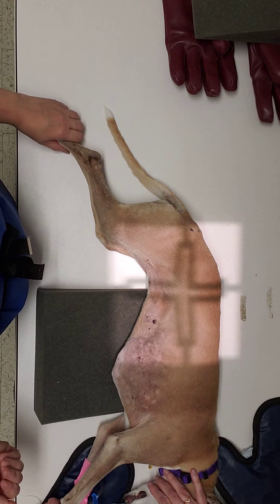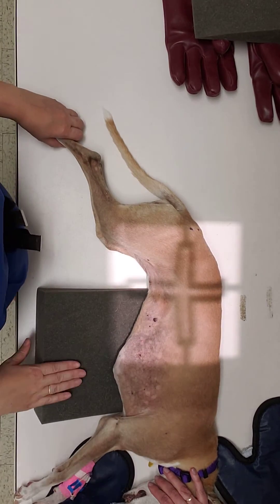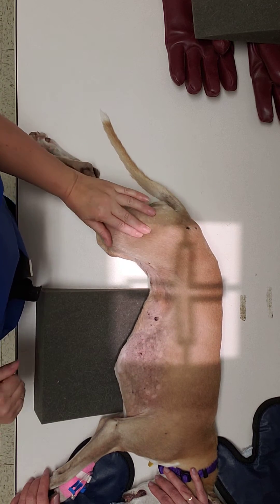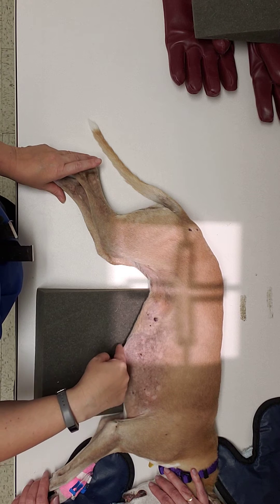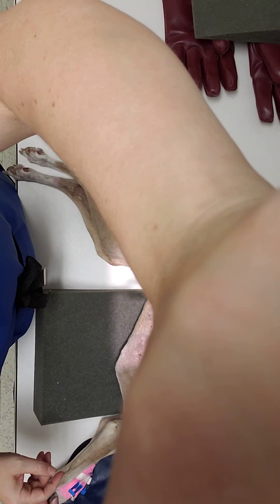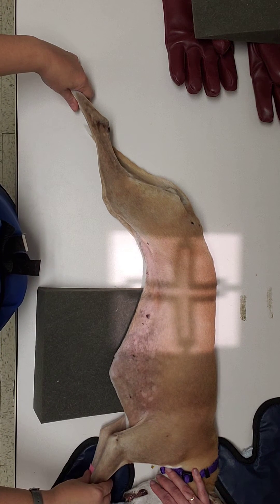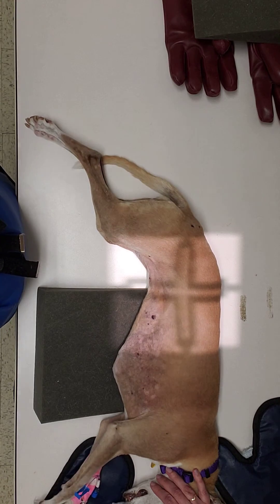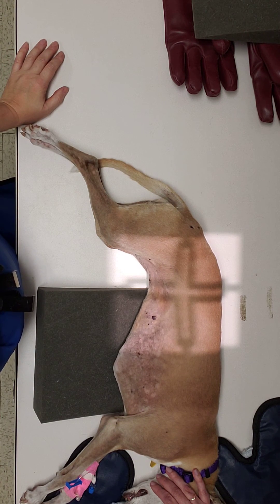Radiology: Lateral Abdomen Position & Collimation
For a lateral abdominal radiograph the patient is placed in lateral recumbency (Right lateral= right side down/ Left lateral= left side down). A foam wedge/ sandbags can be used as a positioning aid. The patient's front & rear legs are extended outward. The head is kept facing forward (don't let patient turn neck). This x-ray is taken on full expiration.
If you need to measure your patient for settings, use a caliper and measure just behind the caudal aspect of 13th rib/ or over the target organ. (FYI- Deep chested/ Barrel Chested patients may need abdominal radiographs taken as cranial abdomen & caudal abdominal views due to the drastic changed in the thickness of the anatomy. Measure the midpoint of each newly collimated section of the abdomen and adjust settings according to the technique chart.)
Center your beam over just behind the caudal aspect of 13th rib/ aligned with L2-3/ or over the target organ. Collimate as follows: Your cranial edge= ~2 fingers below xiphoid process/ T9/ midway point between xiphoid process & 13th rib. The caudal edge= greater trochanter/ middle of hip joint. Lateral edges= 1 inch either side. You can widen slightly if needed to include marker.